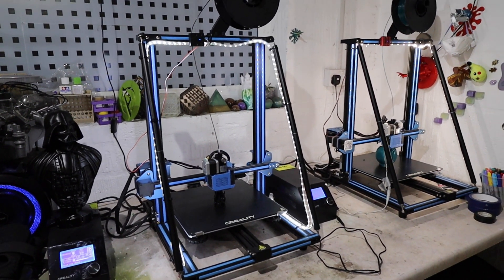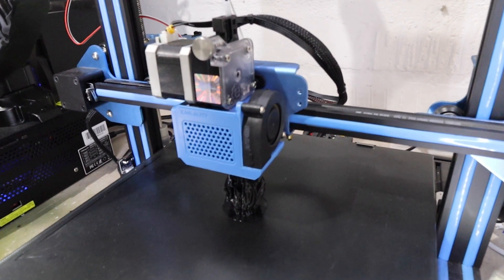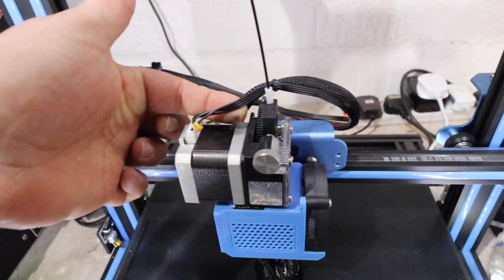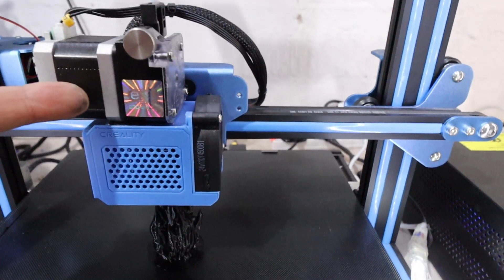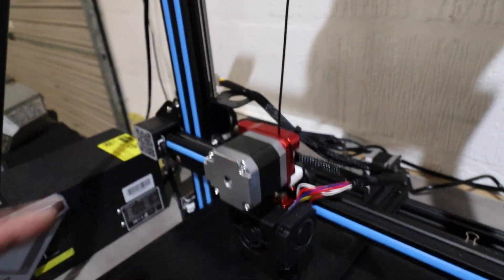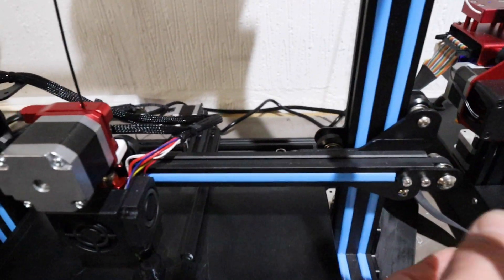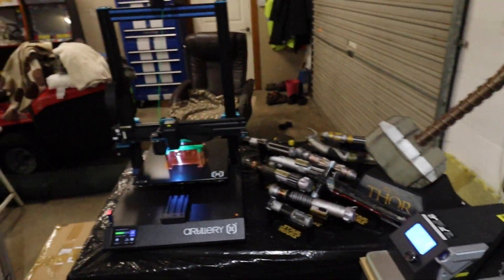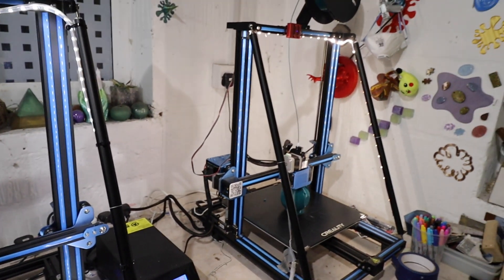Creality CR10 V2 Titan Extruder Review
hi all, thought i would share my thoughts on the titan extruder upgrade for the creality cr10 v2.

links to products ive installed on my printers